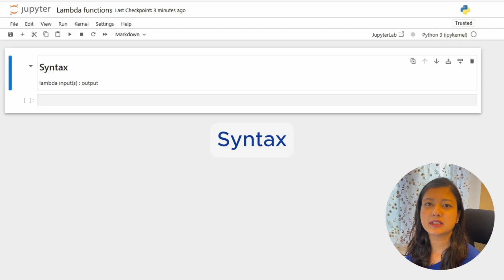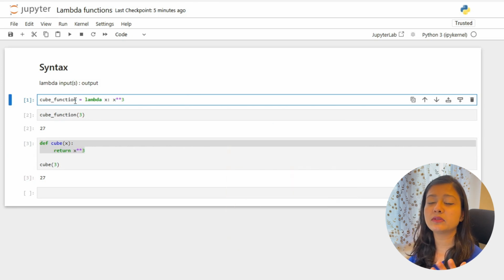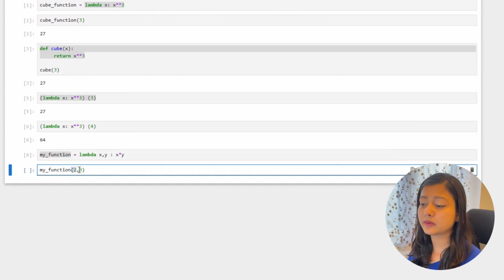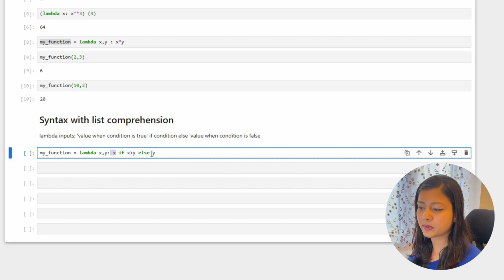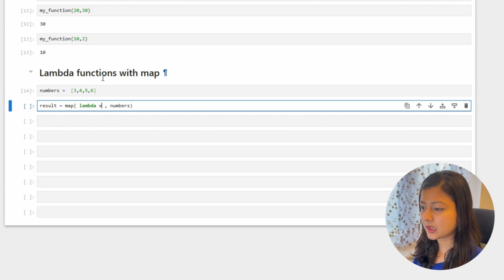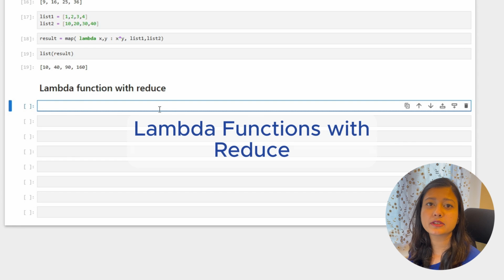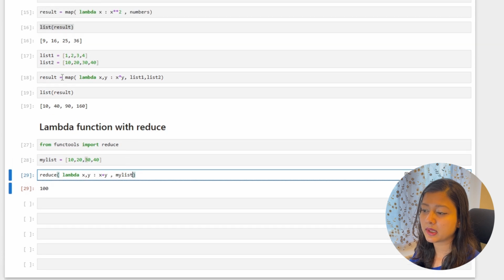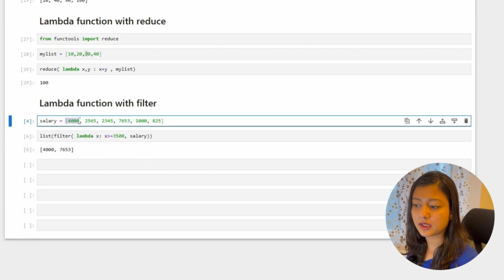Everything About Lambda Functions Explained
In this video, you'll learn everything you need to know about Lambda functions in Python! I'll break them down step by step, showing you exactly how they work and how to use them effectively in your code.

Chapters:
00:00 - Intro
00:30 - Python Code Begins
00:35 - Syntax
02:20 - Multiple Arguments in Lambda Functions
03:03 - Lambda Functions with List Comprehension
04:18 - Lambda Functions with Map
06:19 - Lambda Functions with Reduce
07:36 - Lambda Functions with Filter
08:41 - Outro